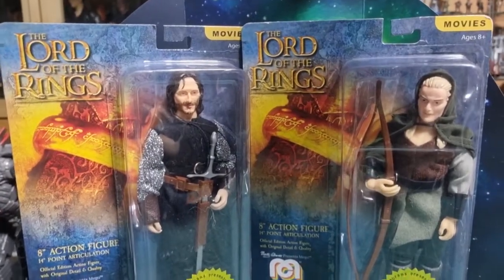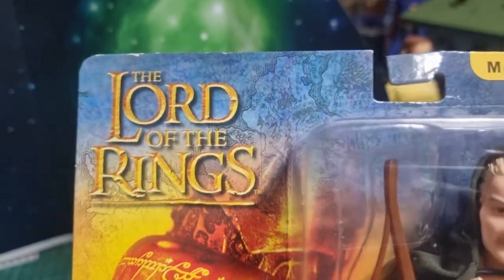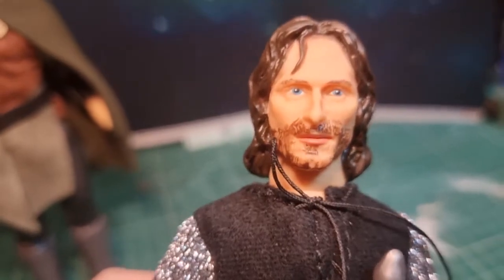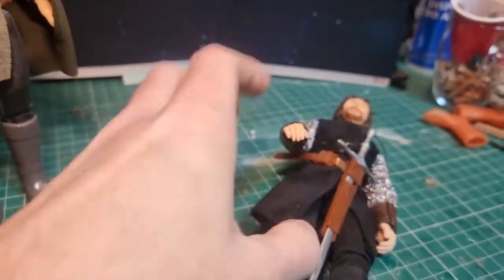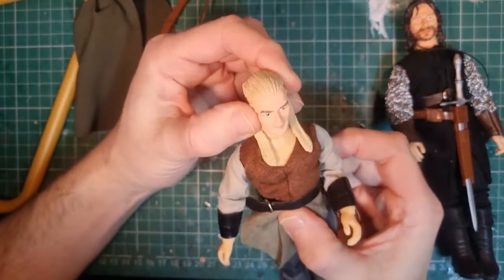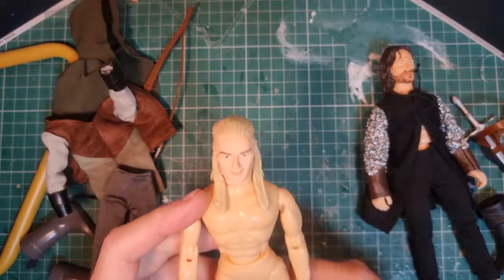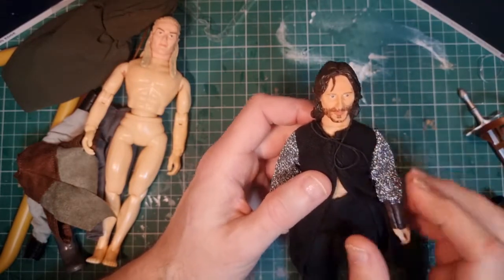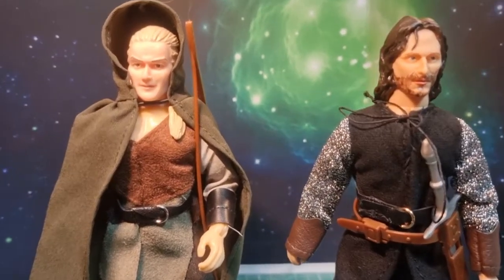Mego "The Lord of the Rings" Aragorn and Legolas figures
Looking at the Mego figures of Aragorn and Legolas from the Peter Jackson "The Lord of the Rings" films